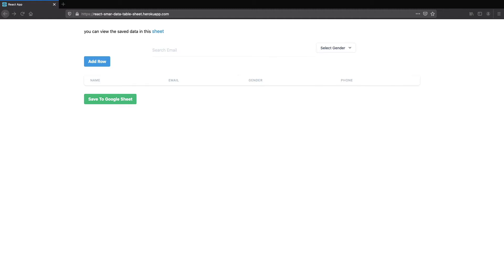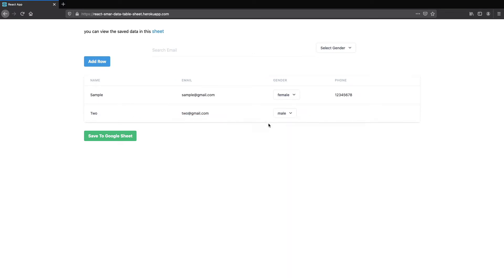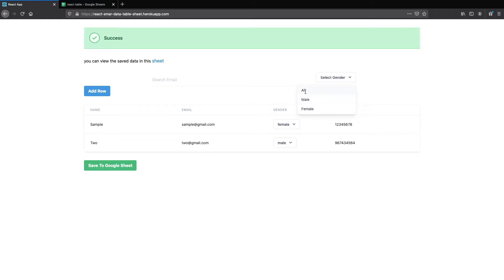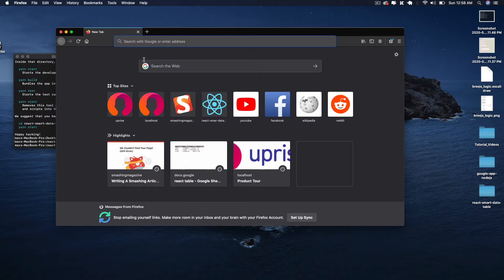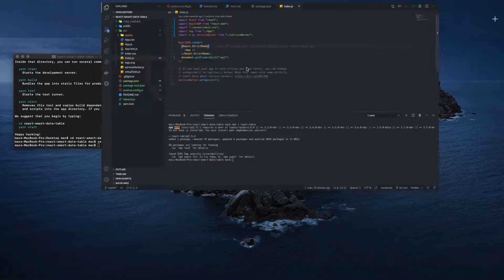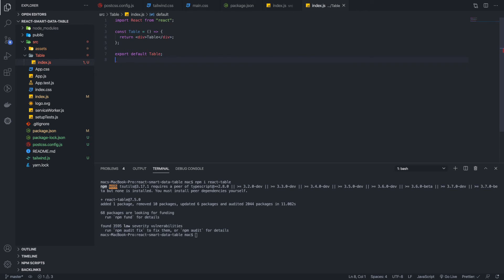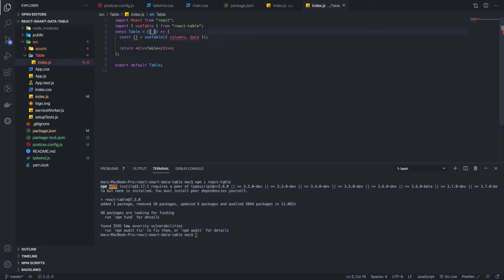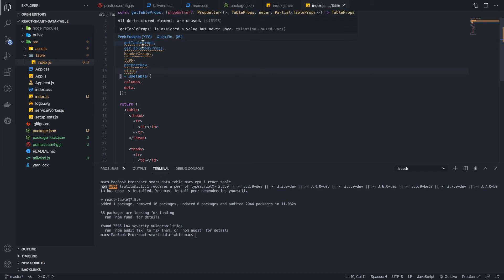How to build an Actionable data table with react table and TailwindCSS - Part 1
This video explains how to build an actionable data table with react table and TailwindCSS. Part 1